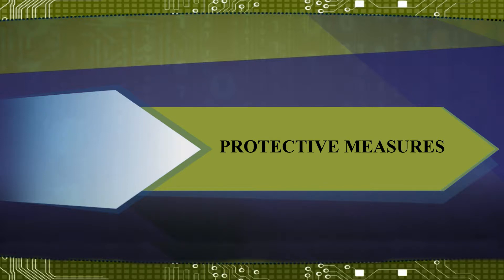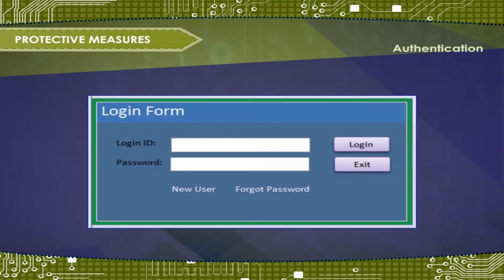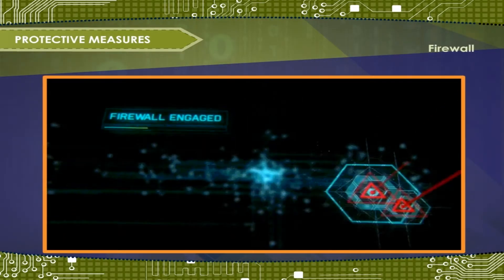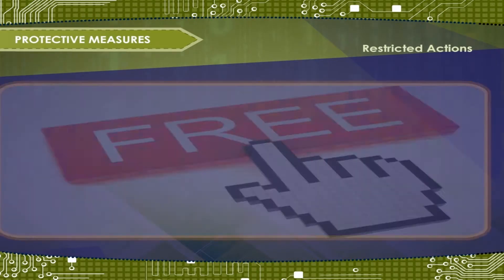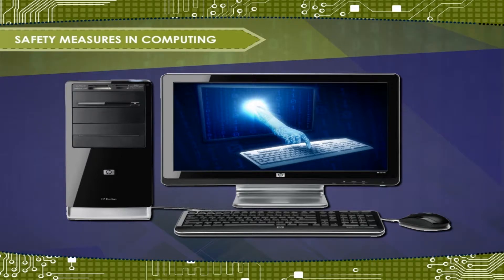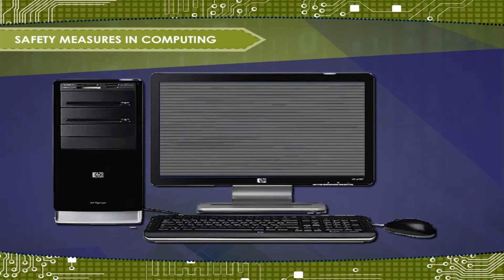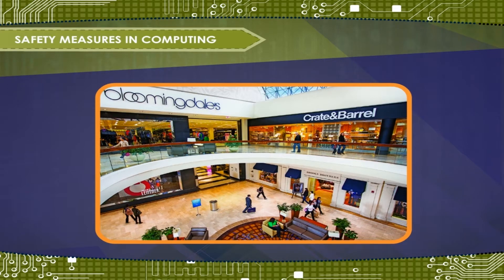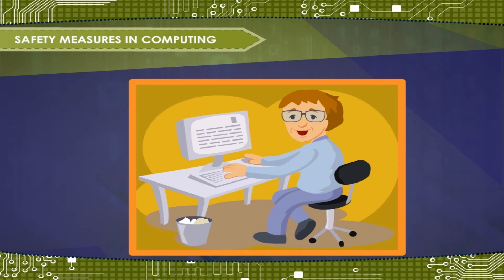Ethics and Safety Measure in Computing (Part-D) class-7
This video from Kriti Educational Videos explains the further expands on the topic of ethical practice of computer usage. Here discussion is about protection of the computer from all the malicious crimes that are taking place. There are several methods with which the computer can be protected. There are a list of safety measure that are to be followed during the use of computer.

0:00 Introduction
0:03 PROTECTIVE MEASURES
2:23 SAFETY MEASURES IN COMPUTING
4:55 DIGITAL FOOTPRINTS